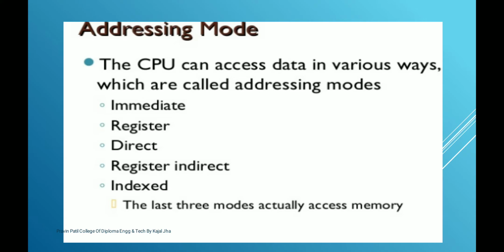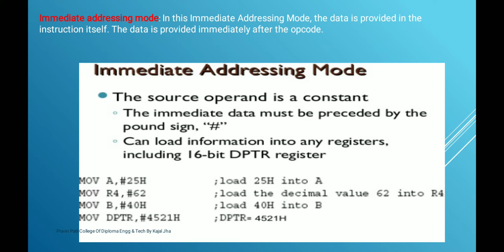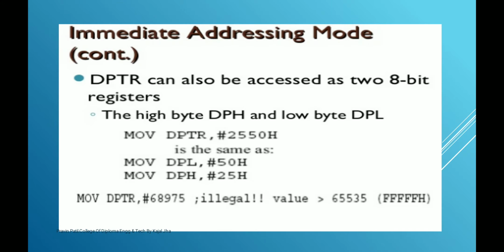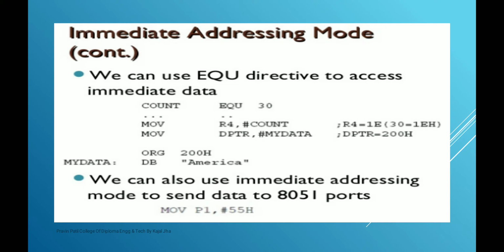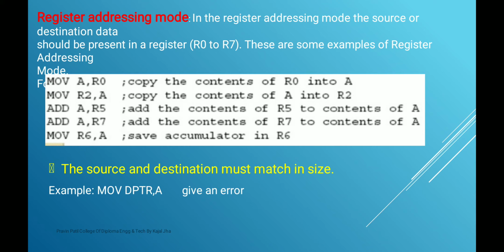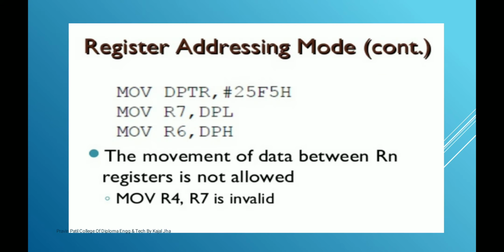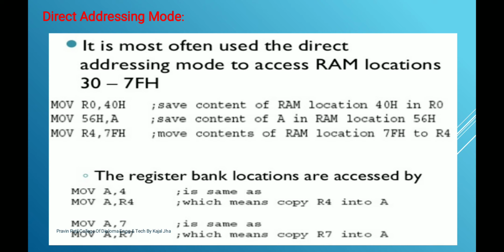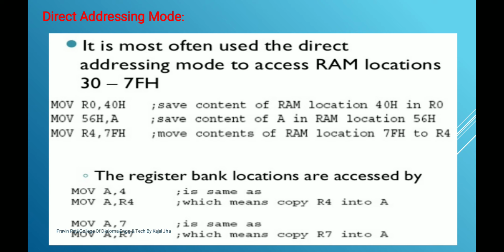DEM EE4IChapter 4 lecture 1